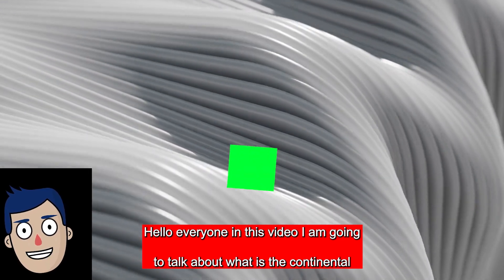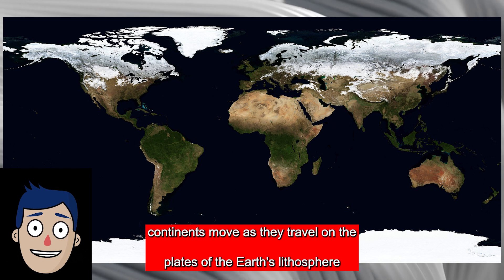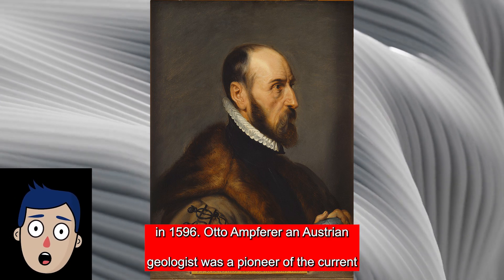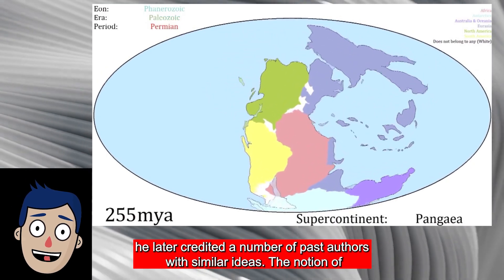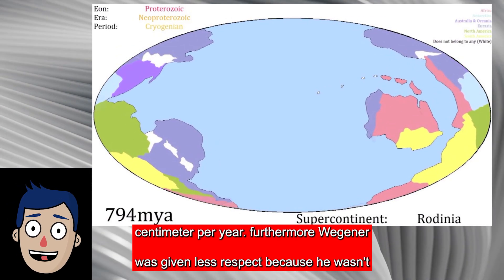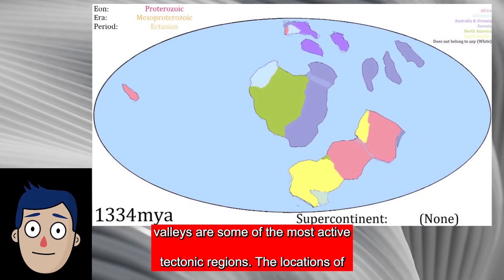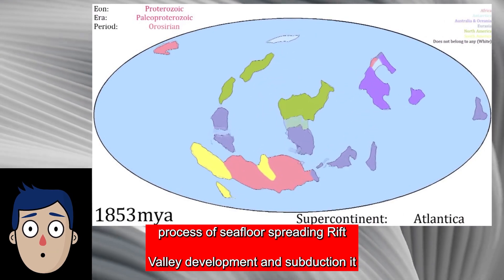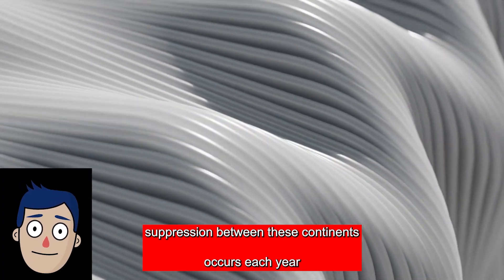What is Continental drift ?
Continental drift is the theory that the Earth's continents have moved over millions of years from their original positions. The theory was first proposed by German meteorologist Alfred Wegener in 1915, although it was not widely accepted until the 1960s, when the theory of plate tectonics was developed. According to plate tectonics, the Earth's crust is made up of a number of large and small plates that move around on the surface of the Earth. The movement of these plates is caused by the convection of material in the Earth's mantle. The movement of the plates is responsible for the creation of earthquakes, volcanoes, and mountain ranges, as well as for the formation of the ocean basins. The continents are also affected by this movement, and have moved to their present positions over millions of years.